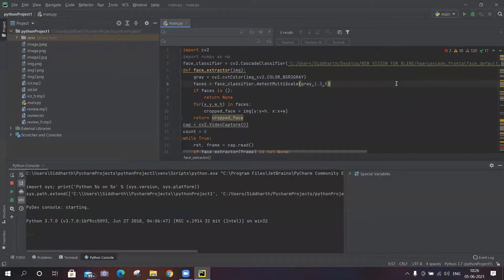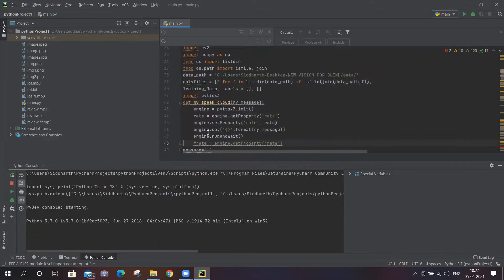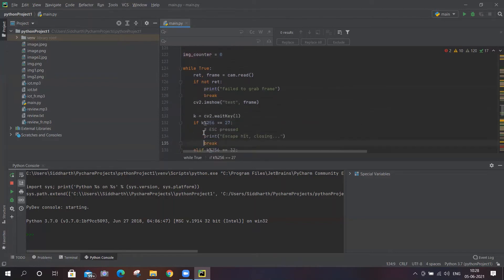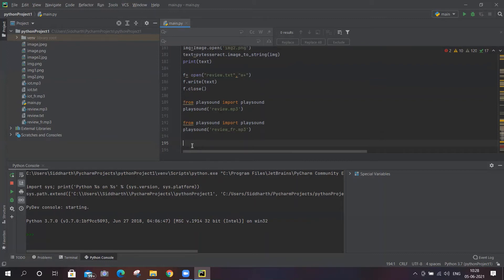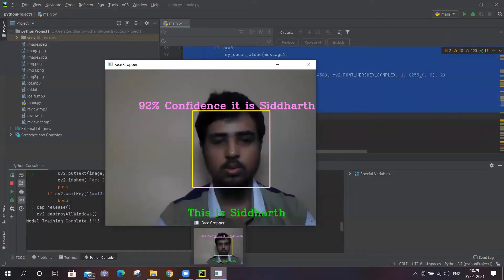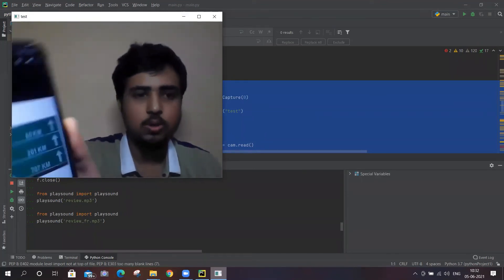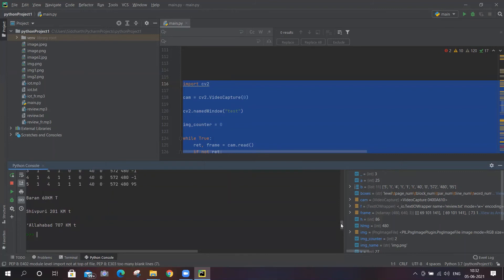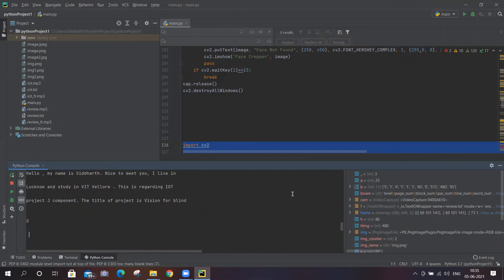Vision For Blind(Facial Recognition and Text to speech based Assistant)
IOT Project
An iot project based on facial recognition which will play the audio depending upon the identification of person. Used Python TTS and IBM tts for better understanding. The project also includes use of Pytesseract for Text detection. It can detect many languages depending on libraries installed.